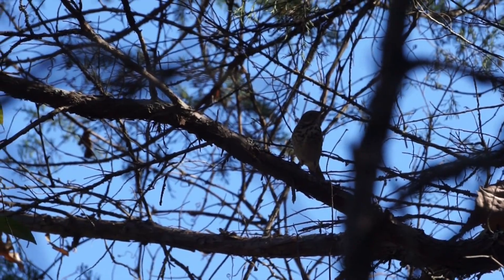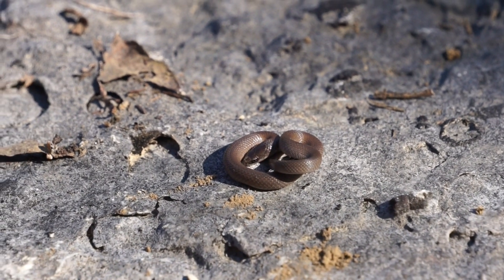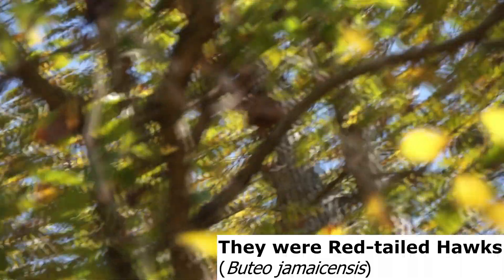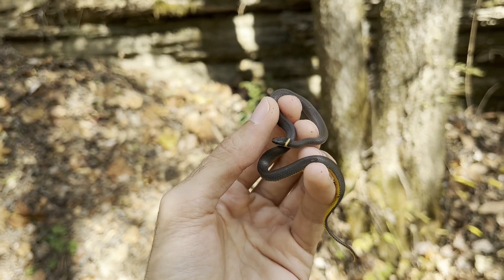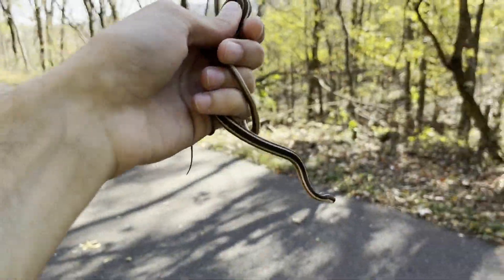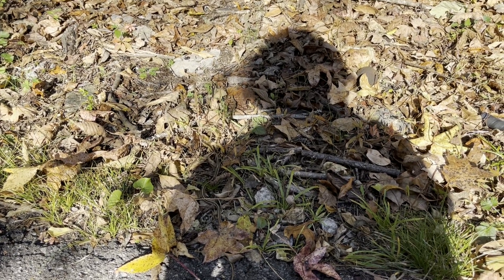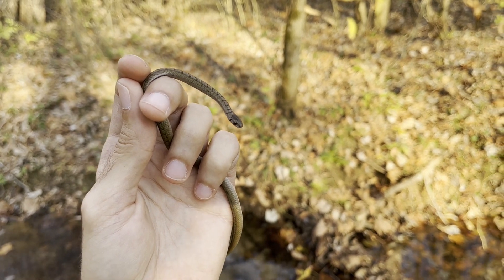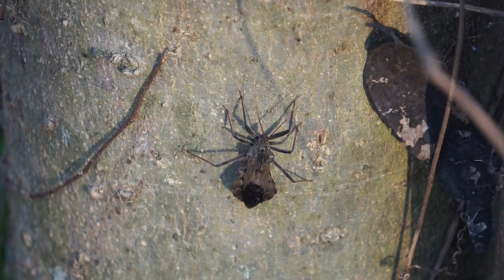Finding a NEW Lifer!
Hi all!
This time I tried some open canopy areas first but it was sort of difficult to find herps, so I went to the old reliable swamp to try to find snakes and ended up finding a new snake lifer!
instragram: wp_herping